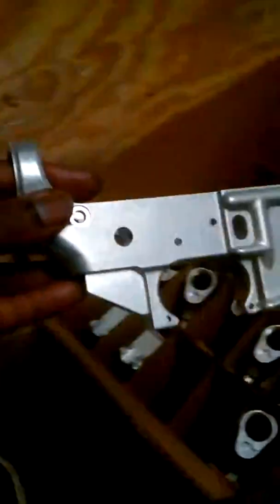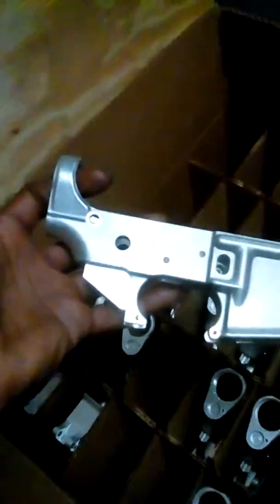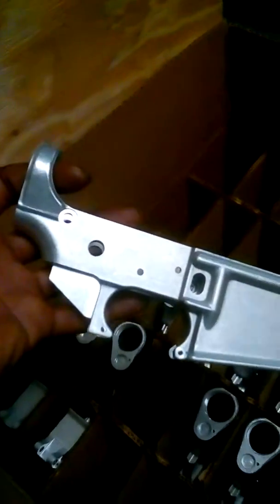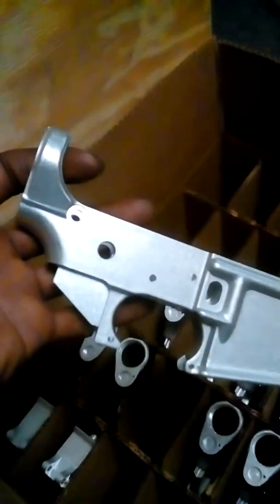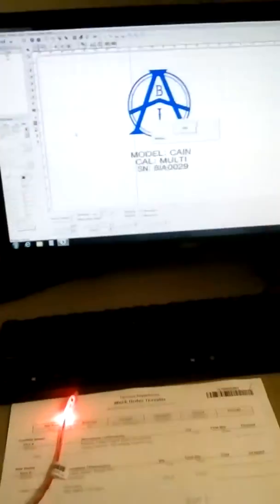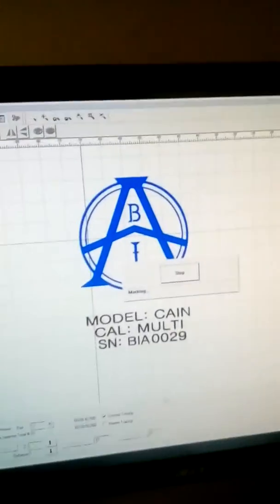Laser print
Hand gun. 1st step